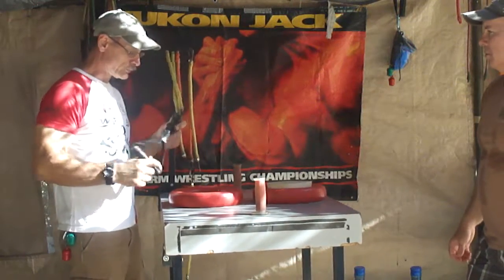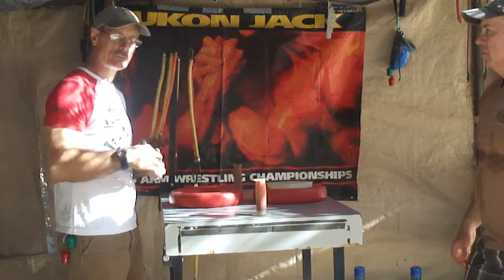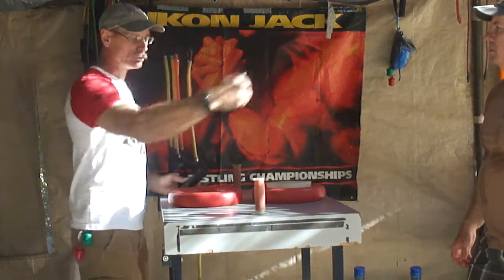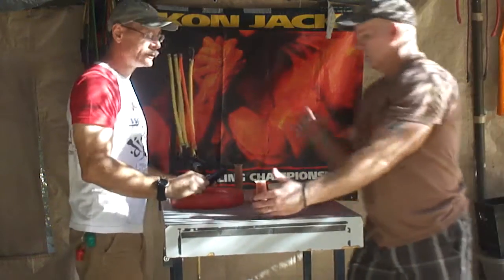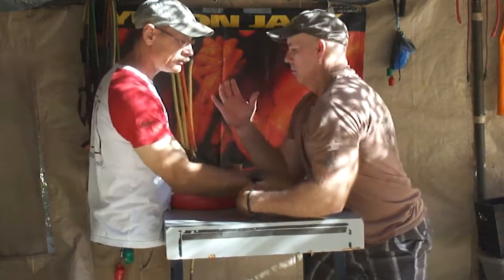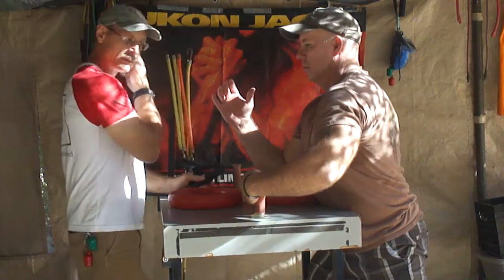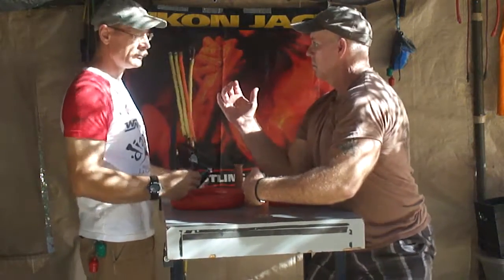ArmWrestlingTraining-23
Allen Fisher, World Arm Wrestling Champion, demonstrating "The ARM" an training device that uses LifelineUSA tubes to train for the Sport of Arm Wrestling.